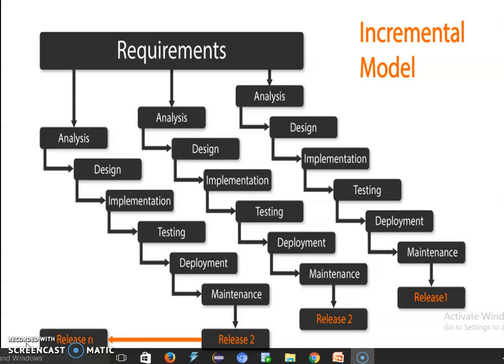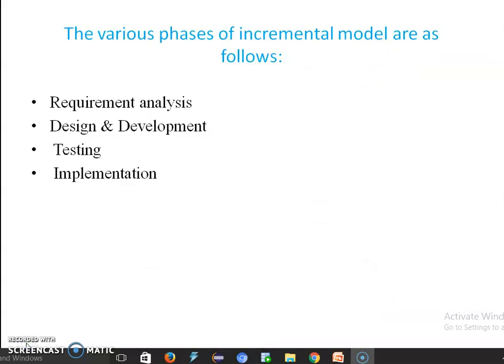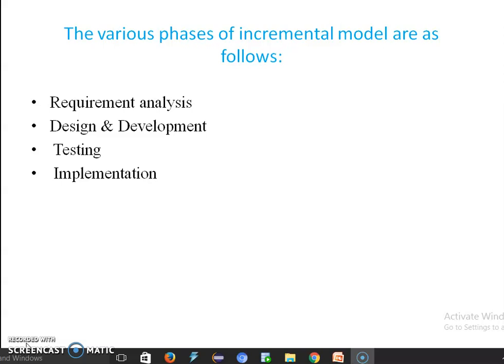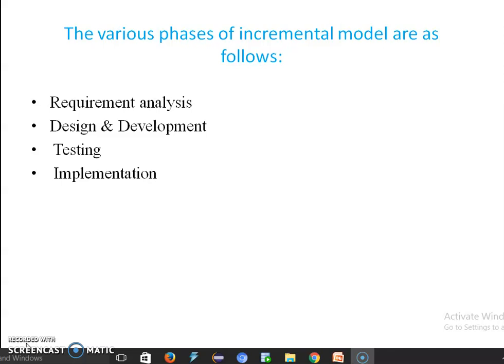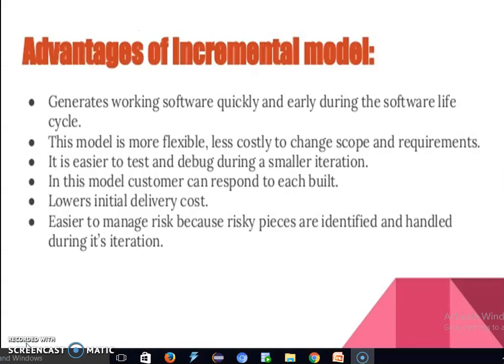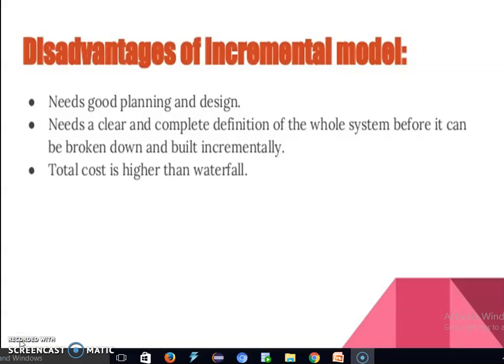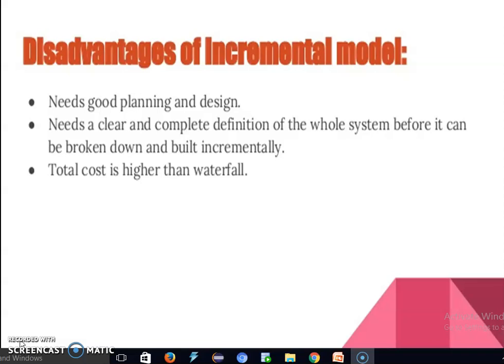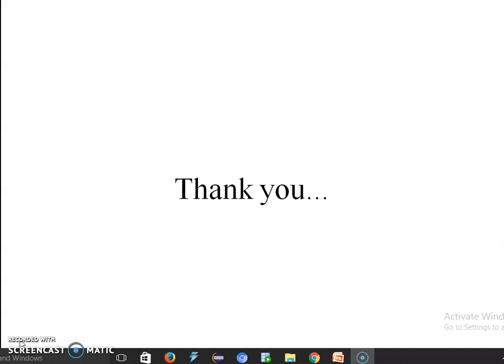Software process model 2. Incremental Model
Detail Description of Incremental Model.